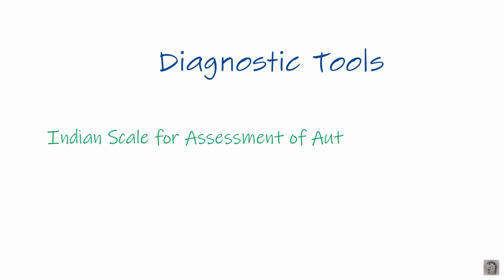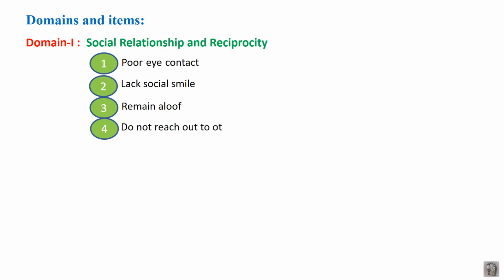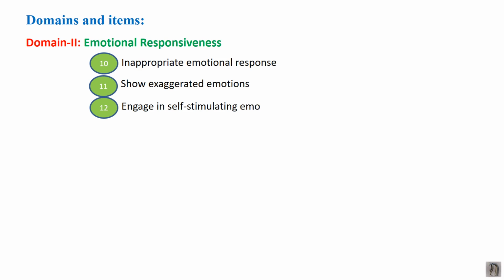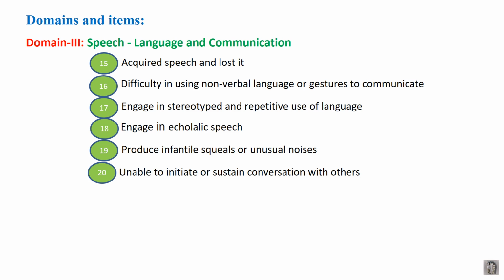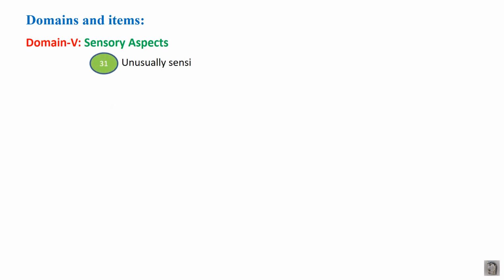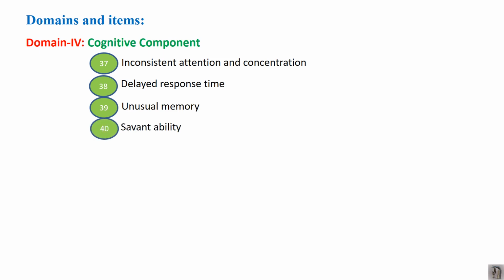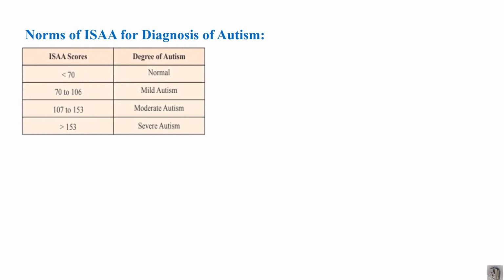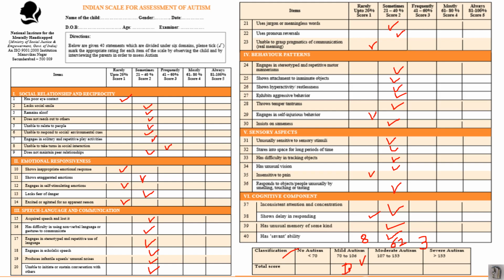ISAA Autism Diagnostic Tool Part 3 Indian Scale for Assessment of Autism(ISSA)